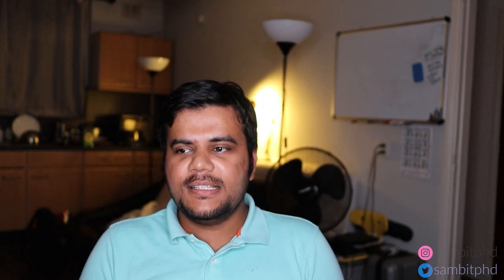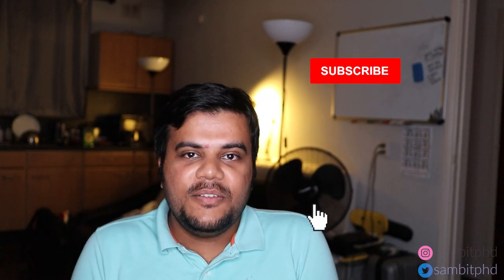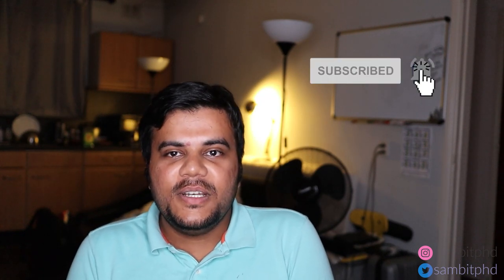8 APPS that you MUST have before coming to Netherlands 🇳🇱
Vlog 248 - Here I discuss about the 8 must have apps in the Netherlands or before coming to the Netherlands! You should have these apps before arriving or coming to Netherlands.